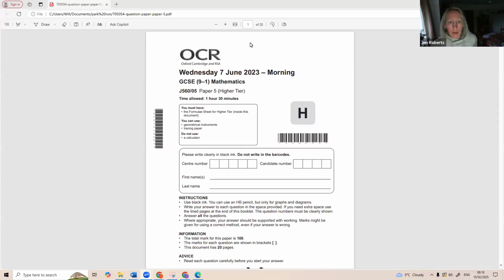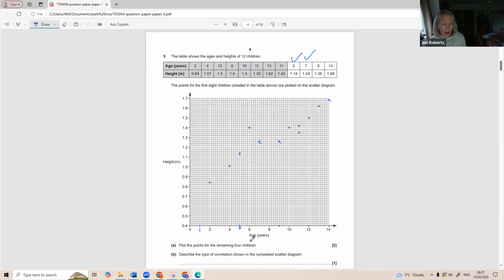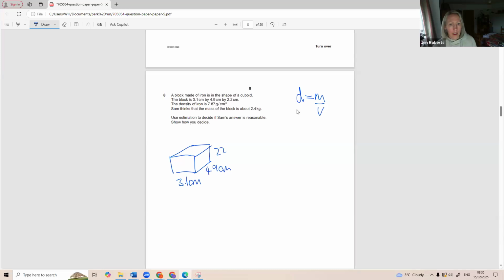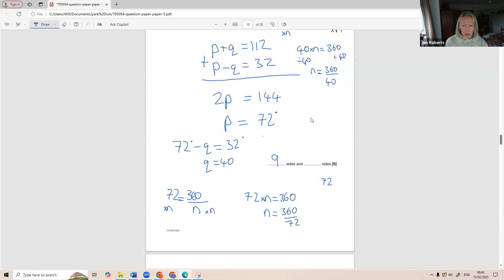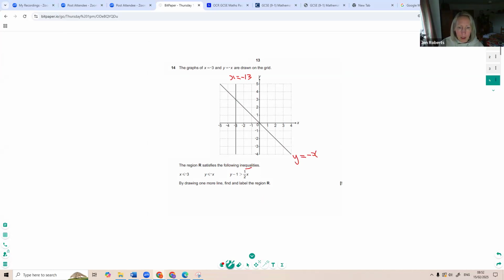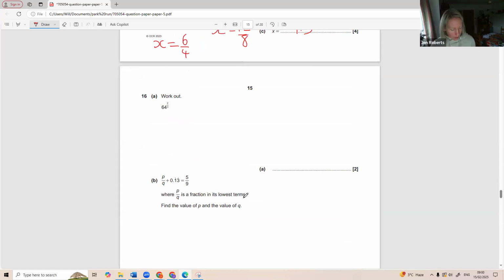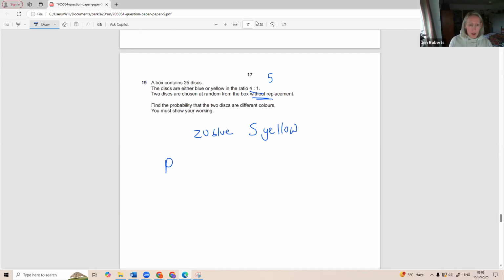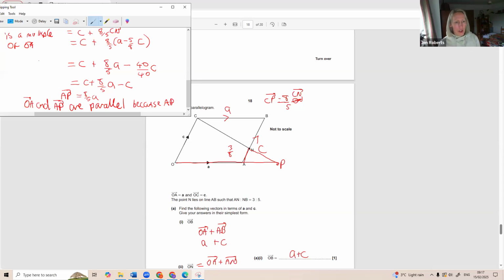OCR GCSE maths higher May 2023 paper 5